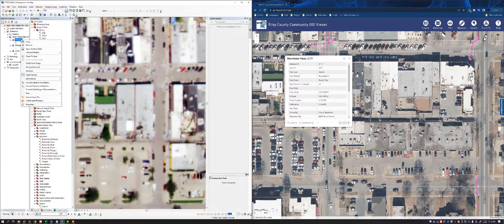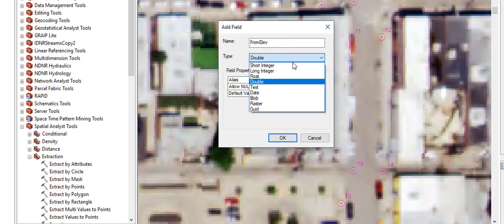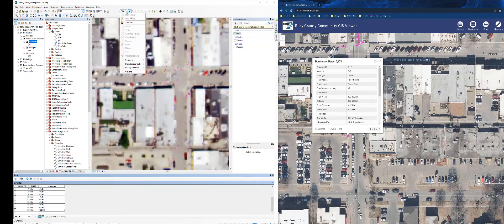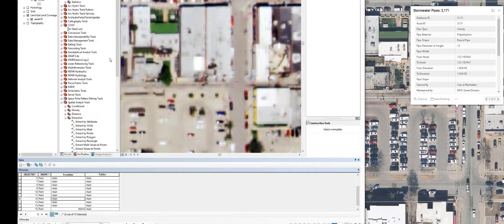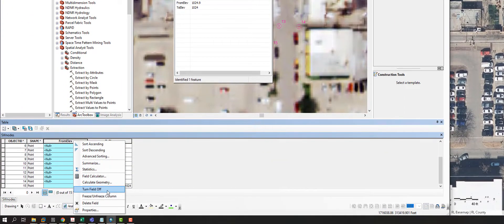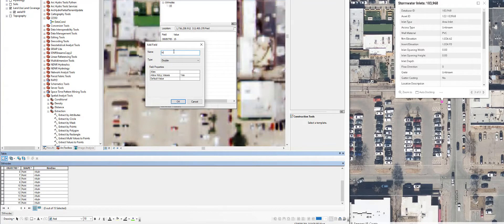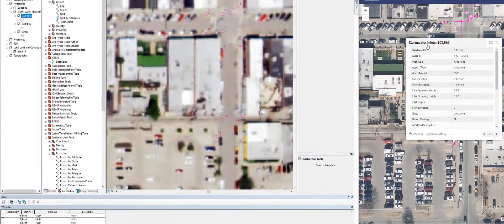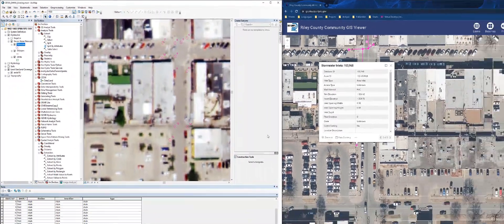L20 2022 10 27 CE550 14 AddDataToNodes